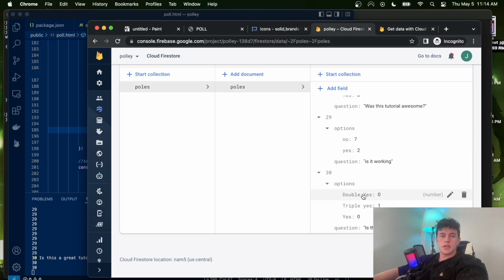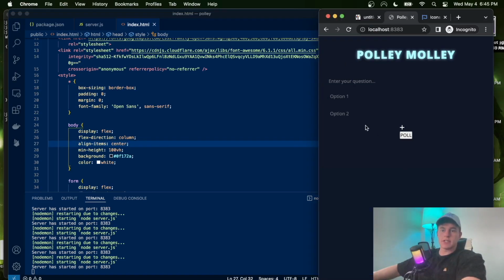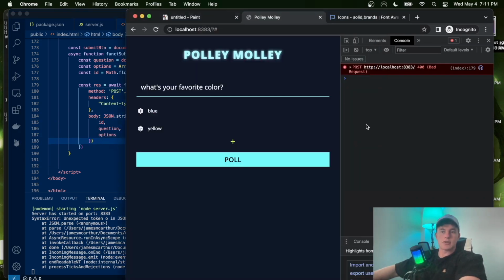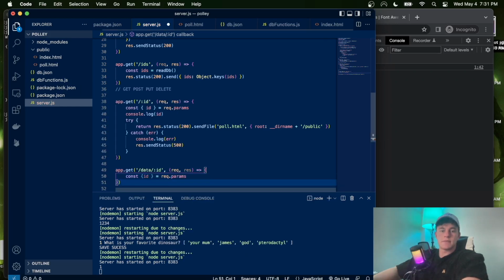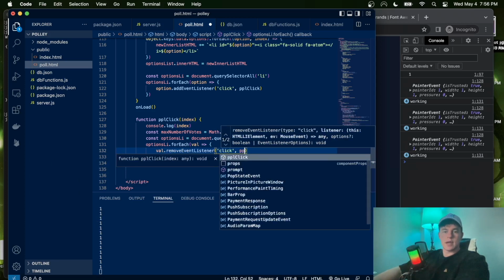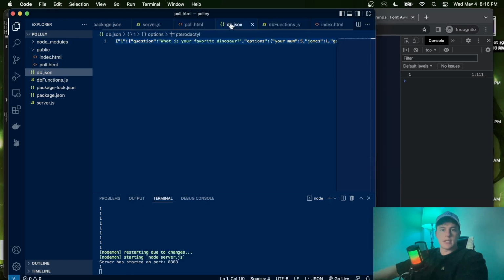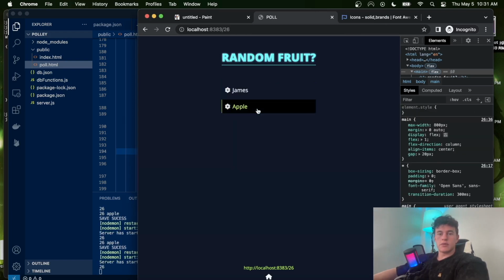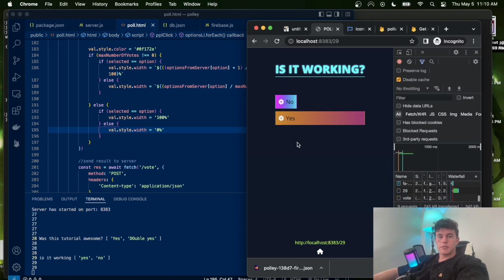Learn Full Stack Development By Building a Polling Web App | Firebase + Node.js + HTML + CSS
Learn all the basics of Full Stack development with Node.js, Firebase, HTML & CSS. We look at how we can generate static and dynamic webpages with client side rendering and server side rendering, style HTML pages with CSS & JavaScript, and persist data from our API using Firestore from Firebase.

🔗 Resources

📚 Chapters

00:00 Introduction
00:20 Project demo
01:13 Full Stack overview
03:41 Init a server
08:26 Server render + build HTML page
30:11 RESTapi routes
34:36 JSON database
42:43 Build second HTML page
01:39:27 Firebase + Firestore

🔖 Topics Covered

- How to build a full stack app
- Node.js Servers
- CSR + SSR
- Firebase + Firestore noSQL databases
- JSON databases